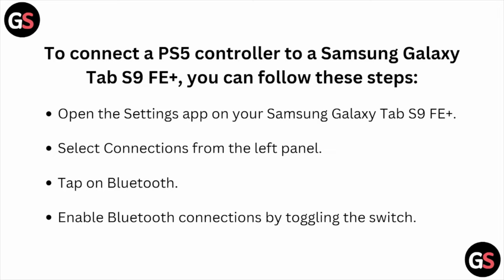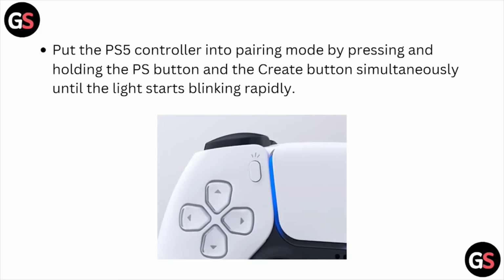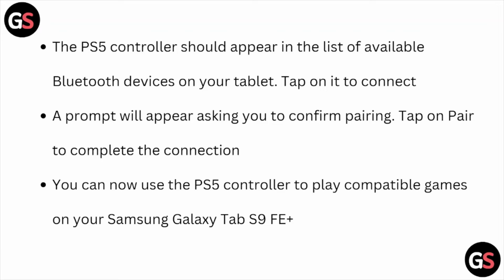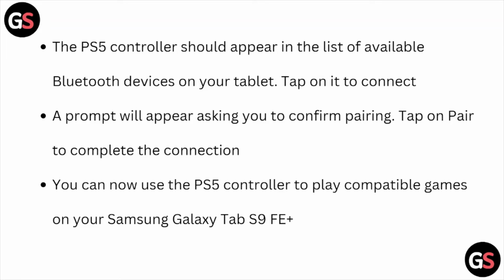How To Connect PS5 Controller To Samsung Galaxy Tab S9 FE+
Today, we're going to show you How To Connect PS5 Controller To Samsung Galaxy Tab S9 FE+.This can be helpful in various situations, such as
Connecting a PS5 controller to Samsung Galaxy Tab S9 FE+ enhances gaming experience, provides better control, and enables console-quality gameplay.

0:00 Introduction
0:12 Solution To connect A PS5 Controller To A Samsung Galaxy Tab S9 FE+